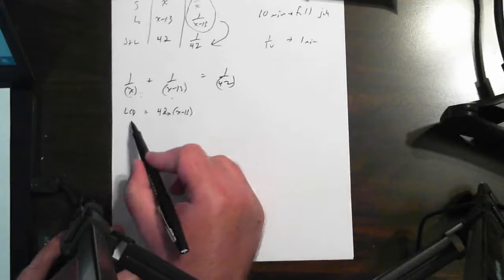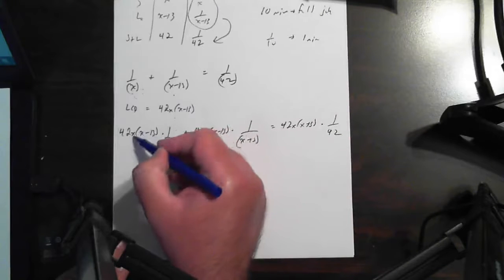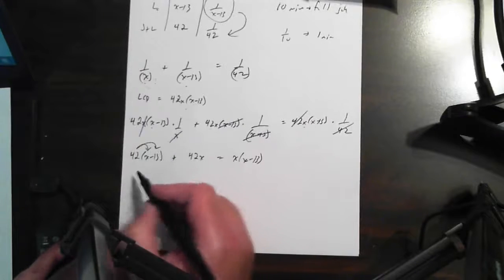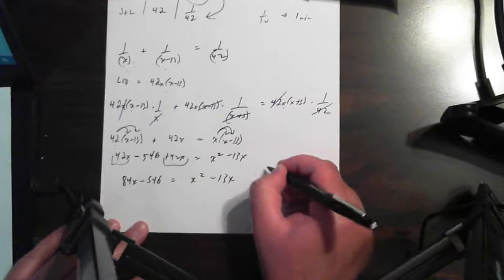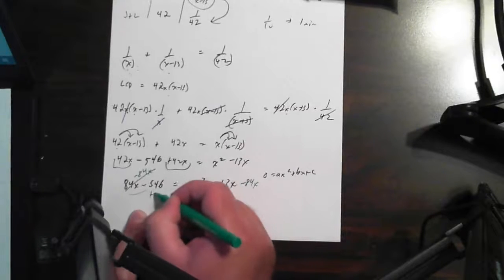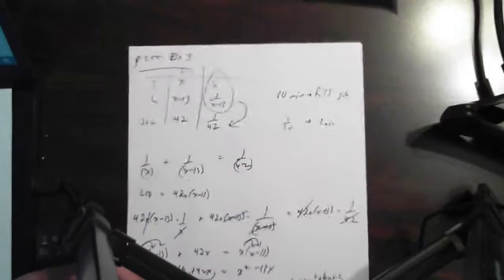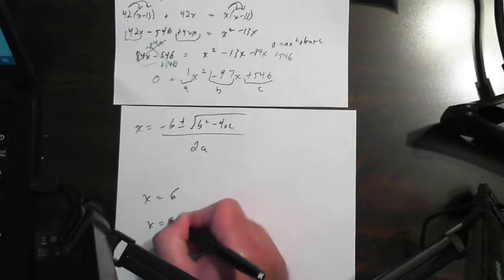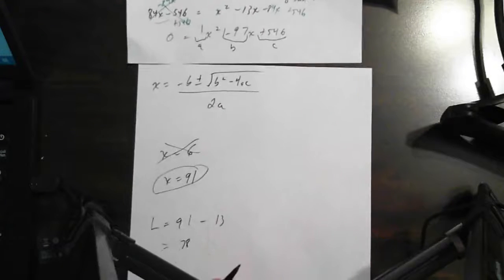MA3101B: Solving Problems Involving Rational Equations Ex3